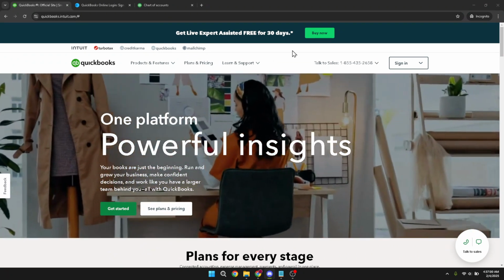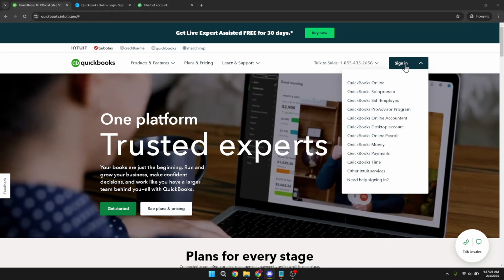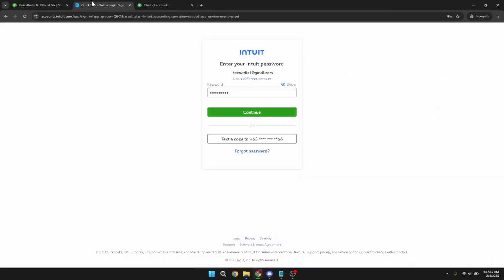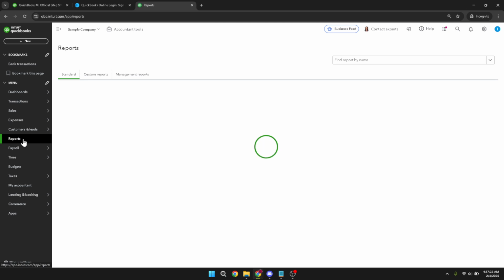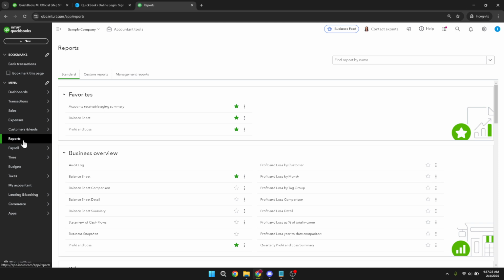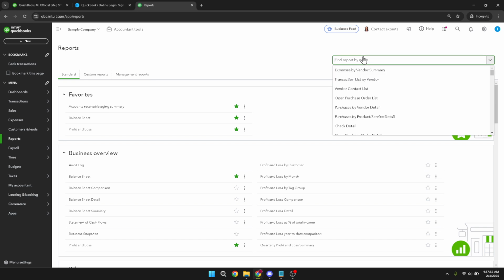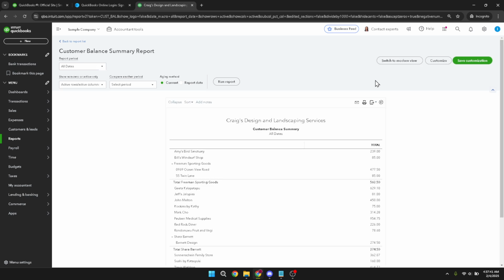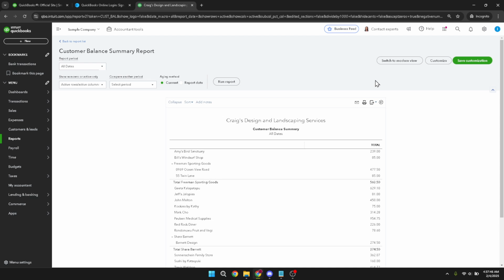How to Tell How Much Customers Owe in Quickbooks Online (Full 2025 Guide)